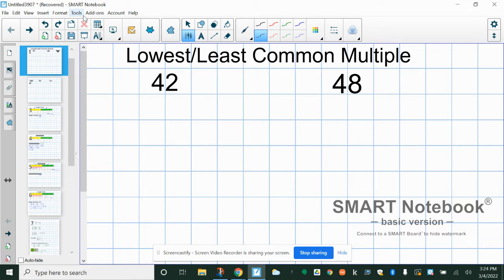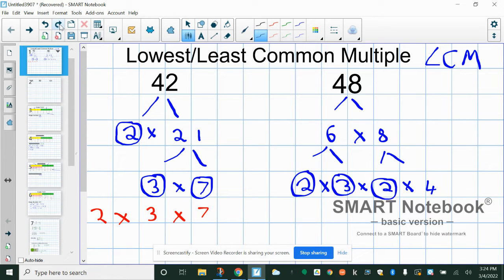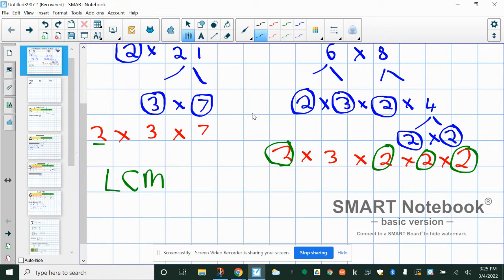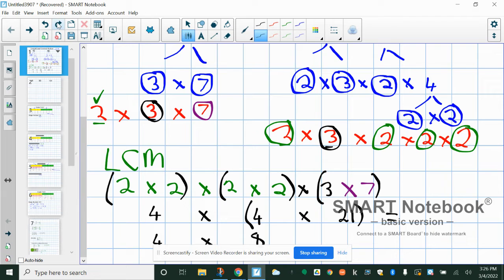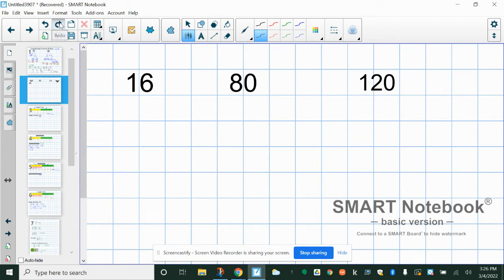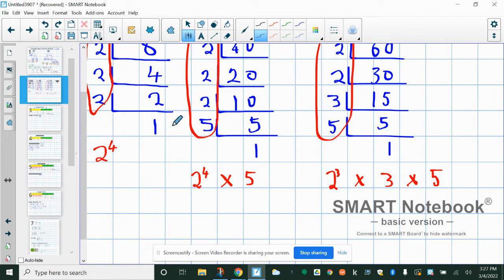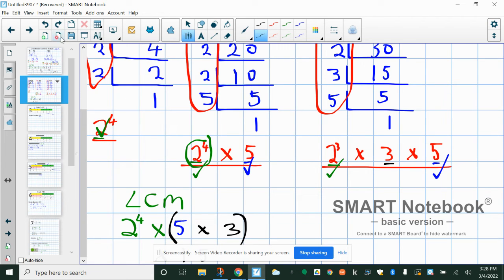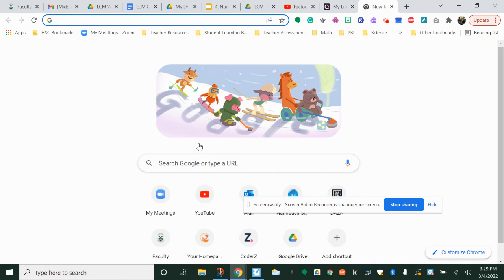LCM using Prime Factorizations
Find LCM using the prime factorizations for pairs of numbers and for 3 numbers.